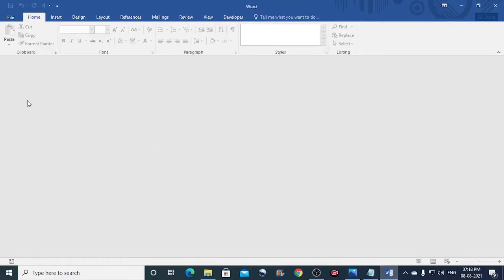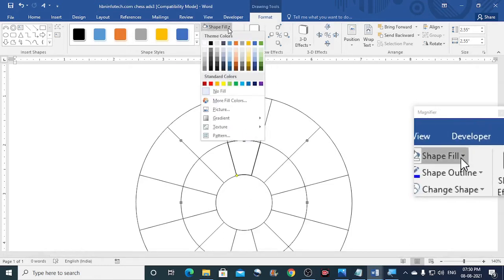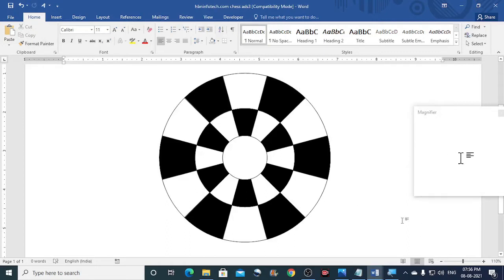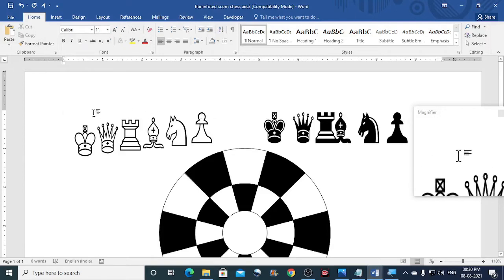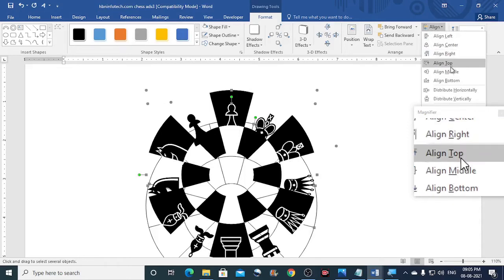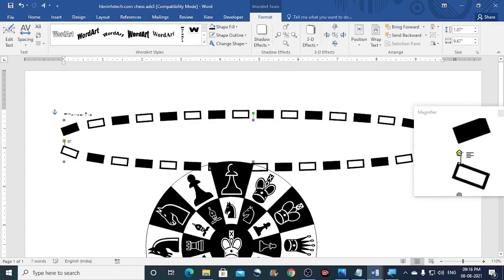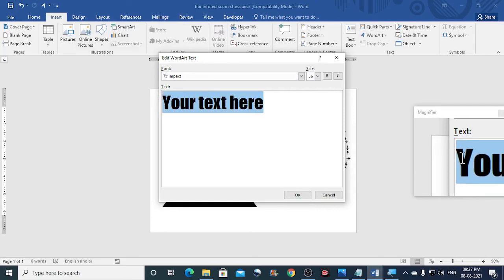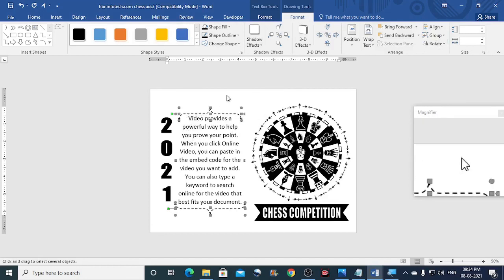Chess Promotion Ads Design in Microsoft Word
In this tutorial you will learn how to create Chess Promotion Ads Design in Microsoft Word.